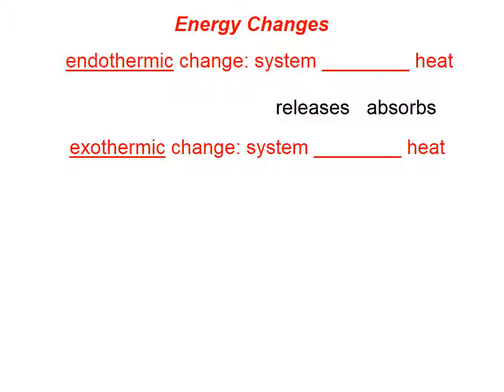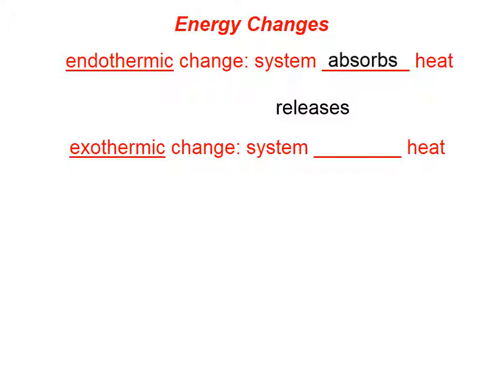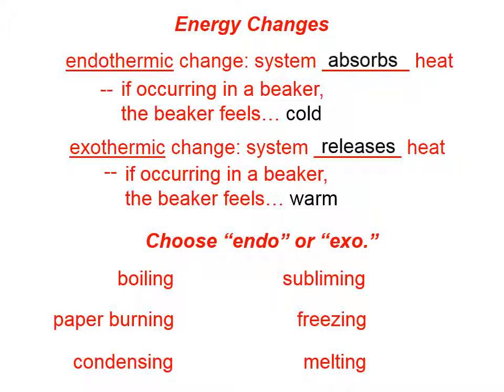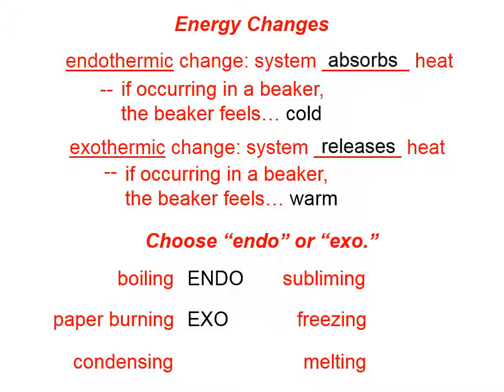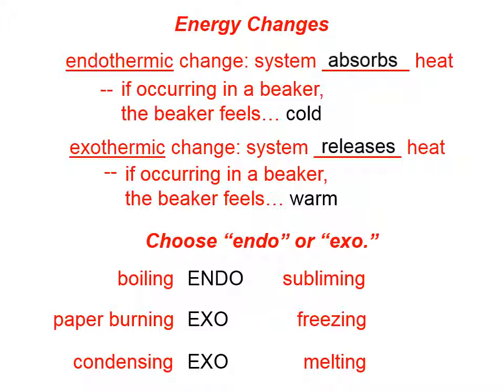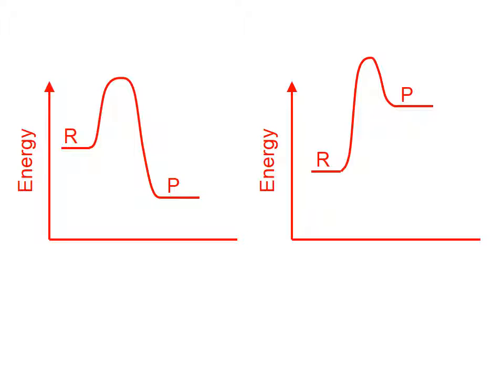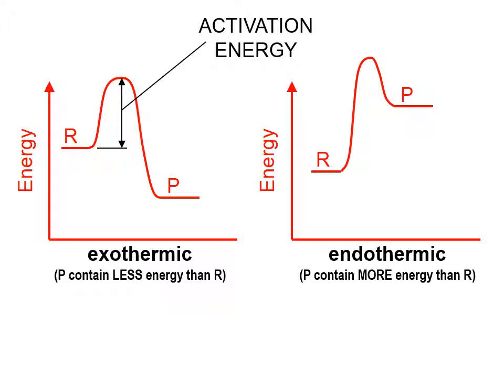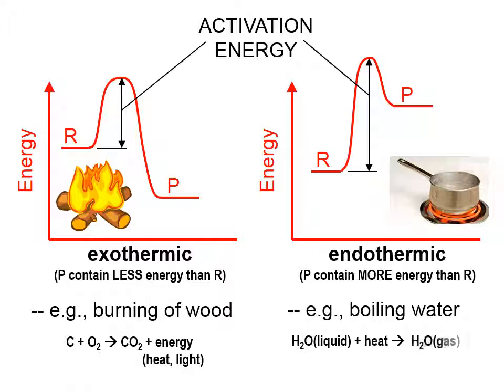2 36 Changes in Chemical Energy